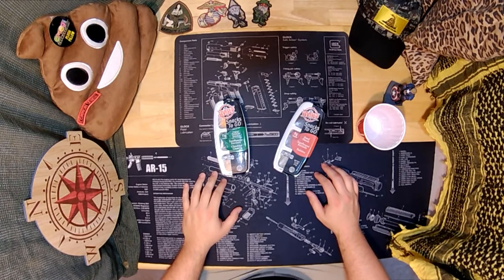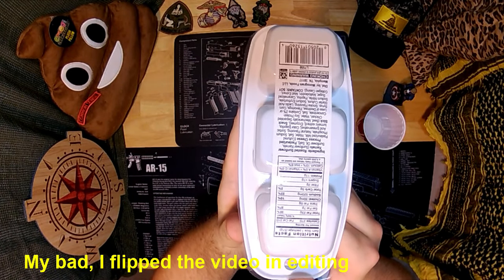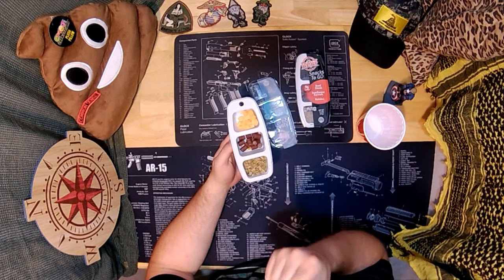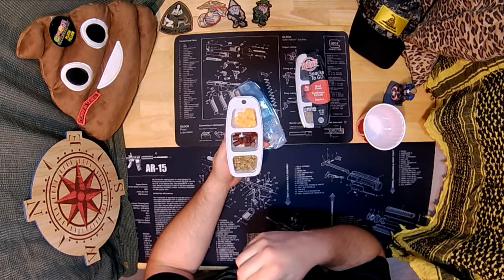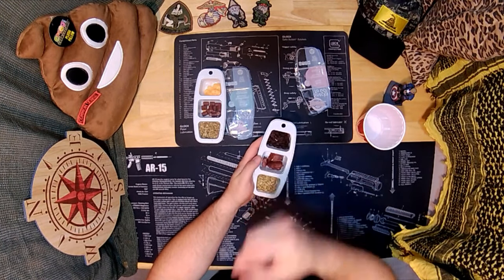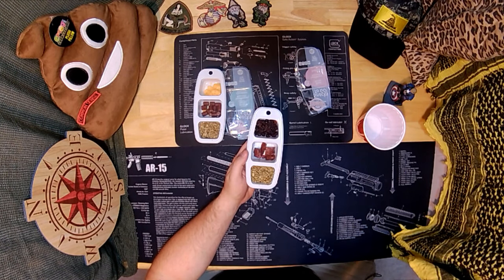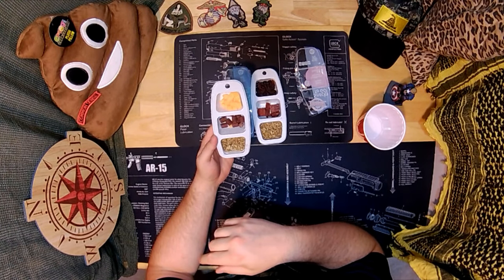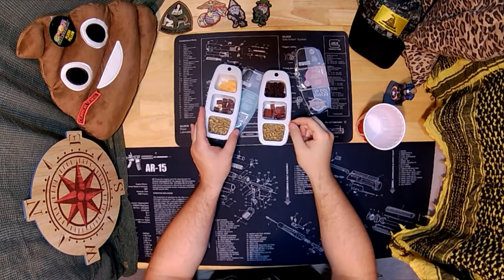Dollar Tree shelf stable healthy snacks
In today's video, I taste test some snacks that I found at a recent excursion tot he Dollar Tree.  The food is pretty tasty, and it's shelf stable, so I reccommend getting some if you like this type of food.

Glock bench mat
AR15 bench mat

This is a Veteran owned channel.

Facebook - Banned due to VPN
Instagram - Banned due to VPN

And a growing number of social media sites!

Dollar Tree, Dollar store, Taste, Taste test, shelf stable food, shelf stable, Camping food, Survival food, Freeze dried food, Taste, Taste test, Meal ready to eat, Meals ready to eat, MRE, Bug out, Bug out bag,Prepper, Preparedness